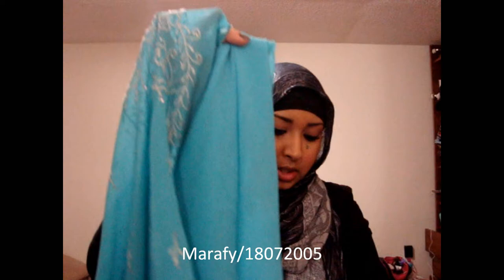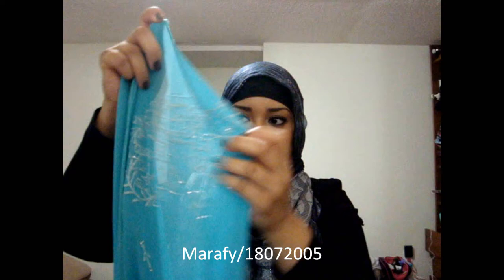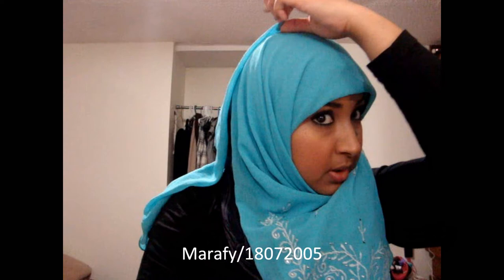Triangle Hijab Tutoral (HD)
Here is another way how you can wrap your scarf with a square hijab!

***I have a new channel...I will be featuring videos such as cooking, pets and random videos about my life!